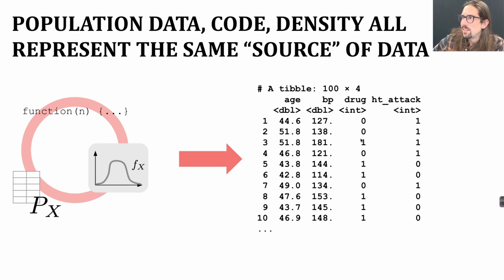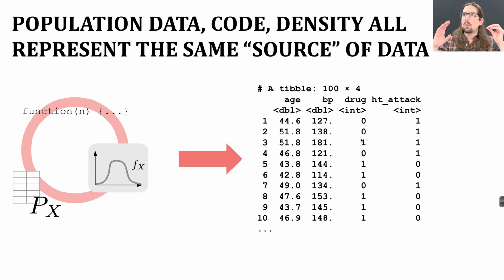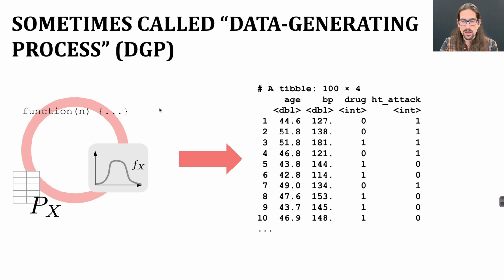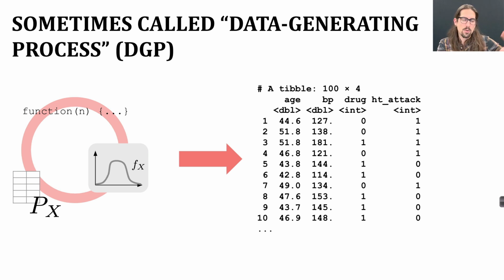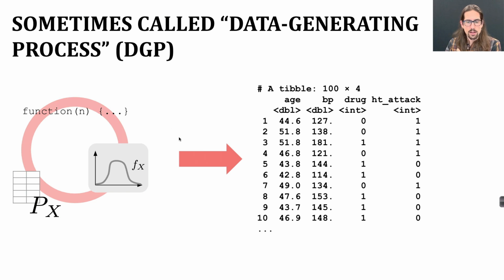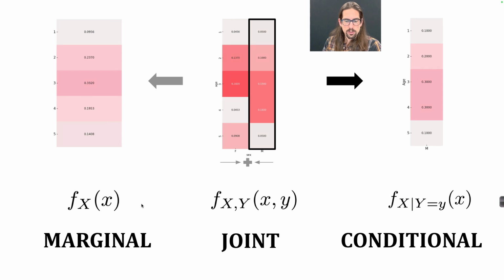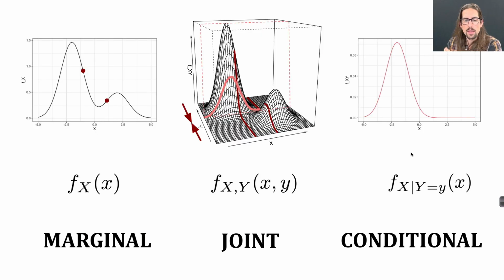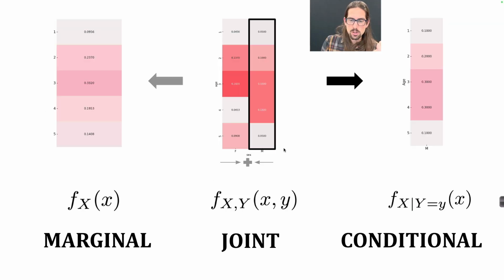Lecture 3.12: the big picture